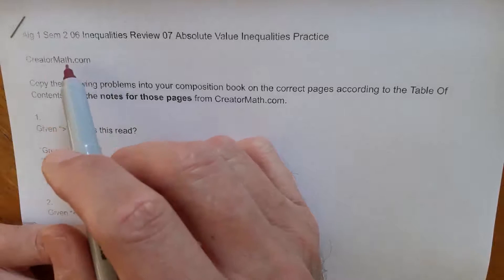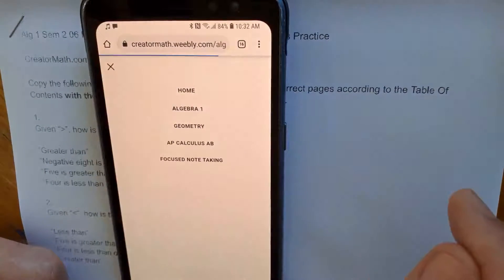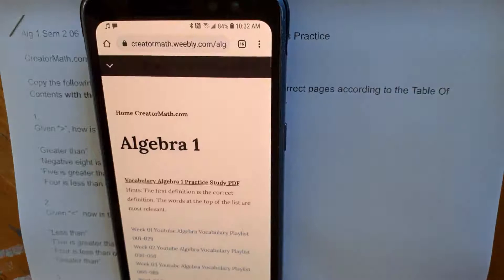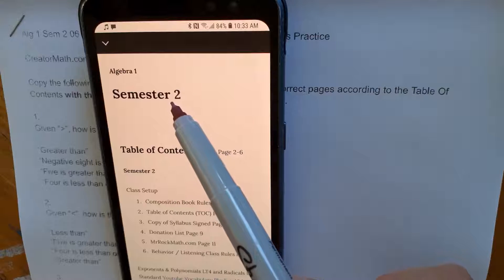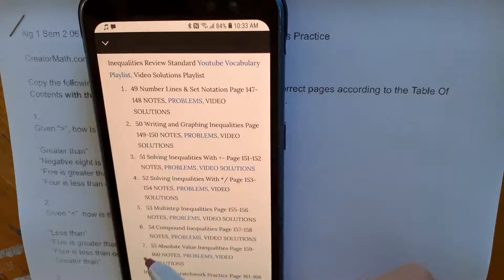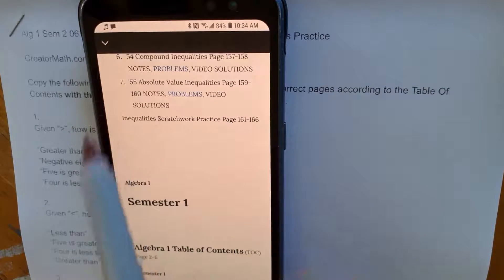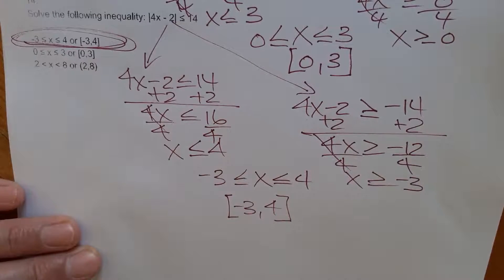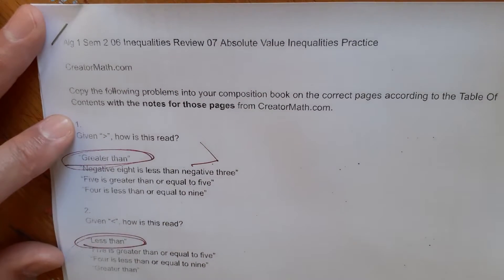Alg 1 Sem 2 06 Inequalities Review 07 Absolute Value Inequalities Practice CreatorMath.com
Good luck!